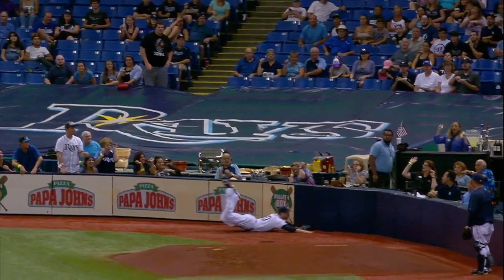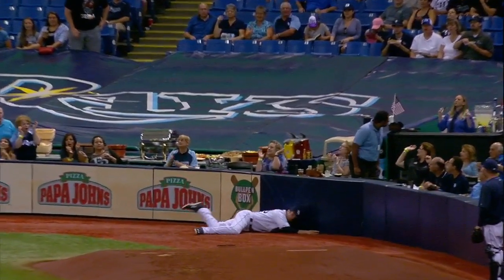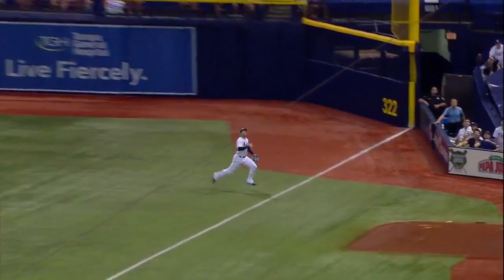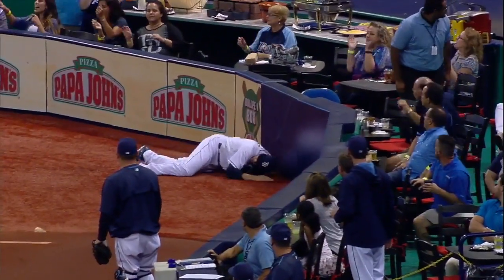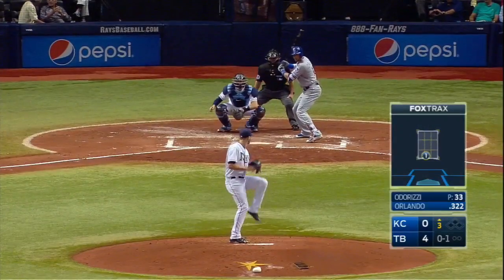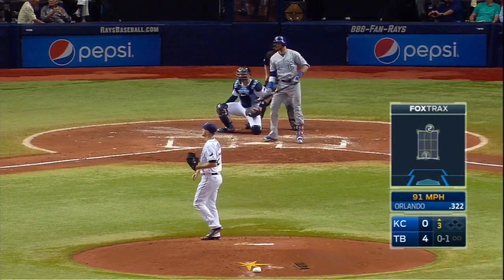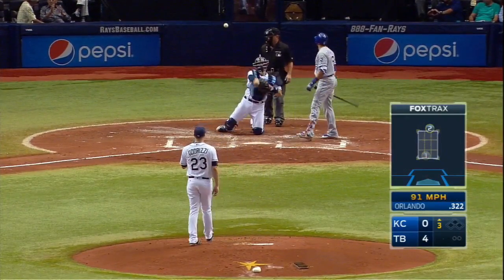KC@TB: Souza Jr. goes horizontal attempting catch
Steven Souza Jr. puts out a great effort and makes a full diving attempt to catch the ball, but comes up short